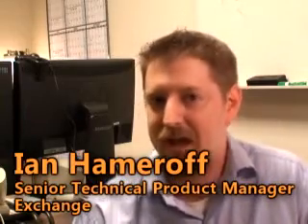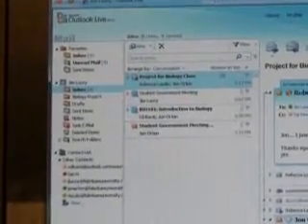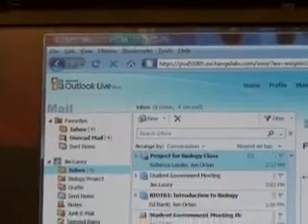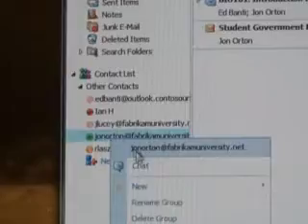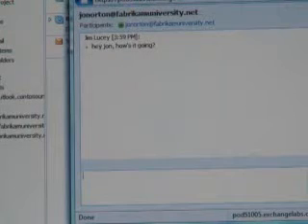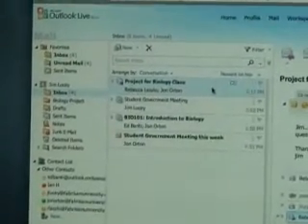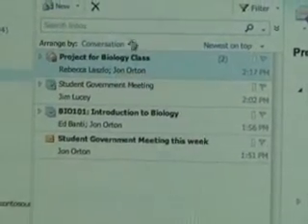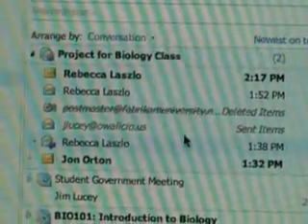Microsoft Outlook Live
Microsoft Exchange Labs becomes Outlook Live